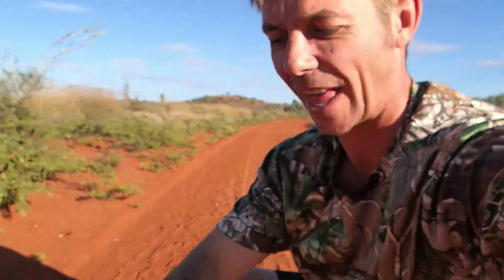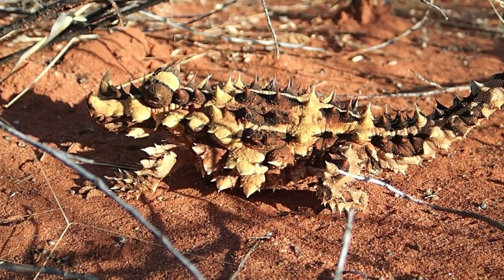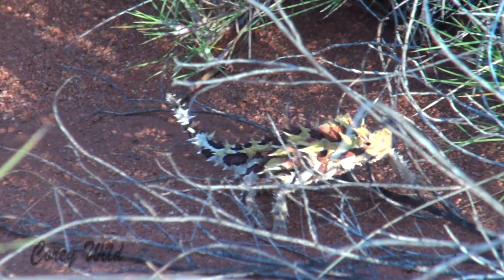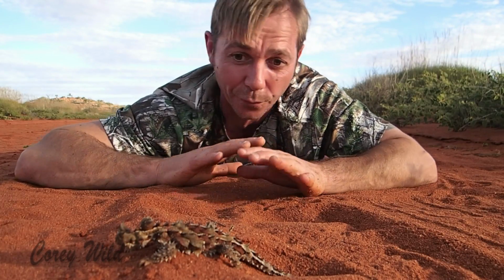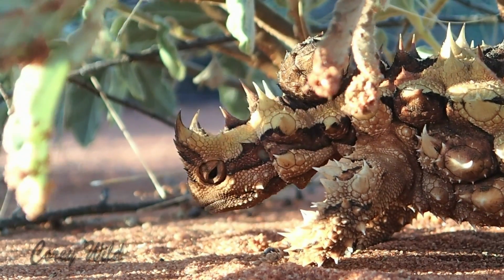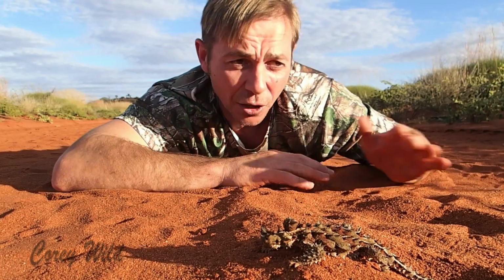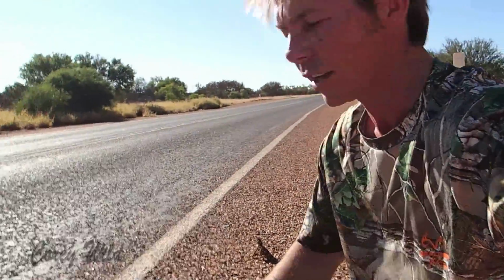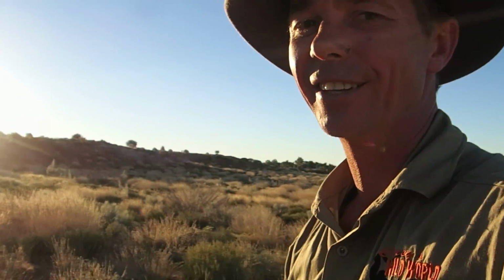Thorny Devil - Is it a living DINOSAUR?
HOW DOSE THE THORNY DEVIL SURVIVE IN THE DESERT WITH BASICALLY NO WATER & WHAT DOSE IT EAT?

Adventure with Corey and learn about Deadly and Beautiful Wildlife Species throughout the World in an up close and personal style that's not for the faint of heart!
Some species we will encounter : Giant Crocodiles, Spitting Cobras, Komodo Dragons, Monkeys, Tarantulas, Centipedes, Bull Elephants, Vipers, underwater creatures, Rattlesnakes, River monsters, King Cobras, Flying Lizards and Snakes, Cassowaries, giant Pythons and much much MORE!